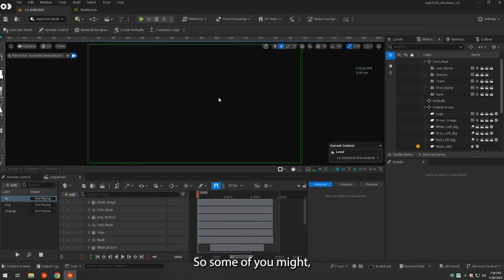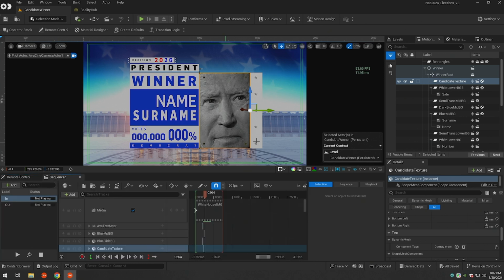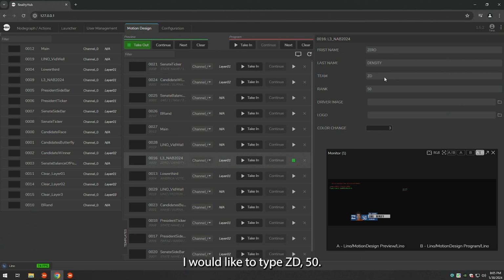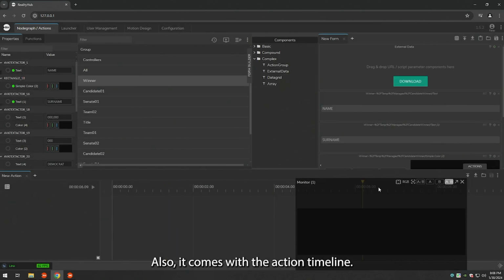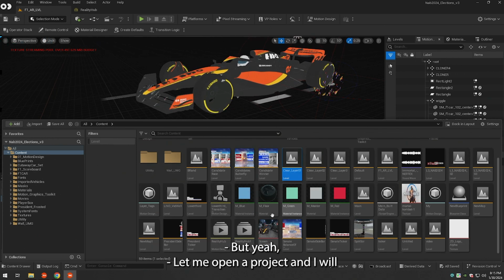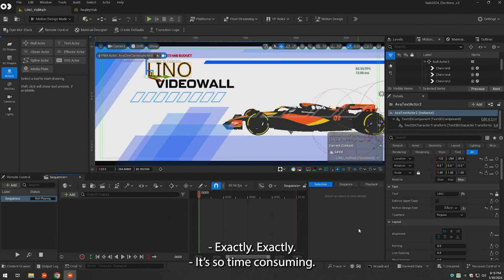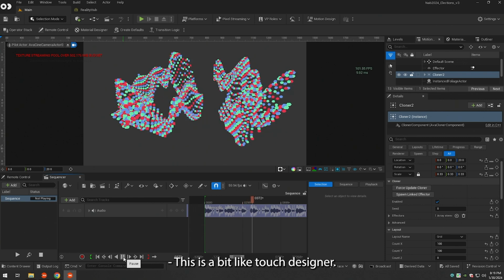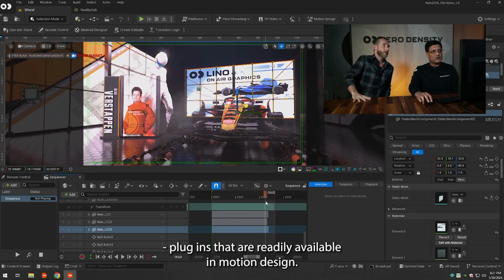Lino, Real-Time Motion Graphics Platform Walkthrough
Lino, the utopia of a single graphics platform is ready to unlock the full potential of your broadcast graphics!

In this Expert Session, Zero Density's Solution Manager Faraz Qayyum and Real-Time Motion Graphics Artist Marcus Driessen come together to show you how with the intuitive interface of the platform.

Join Faraz and Marcus on the practical walkthrough and find out how you can seamlessly share graphics assets between
✔ Pre-Production Graphics
✔ Real-Time Motion Graphics
✔ Virtual Production Graphics